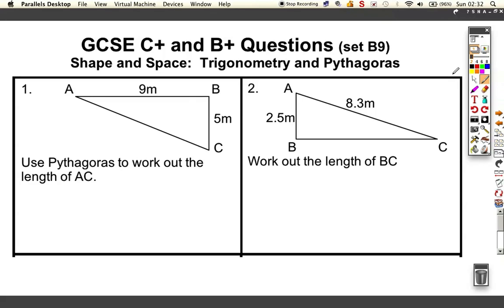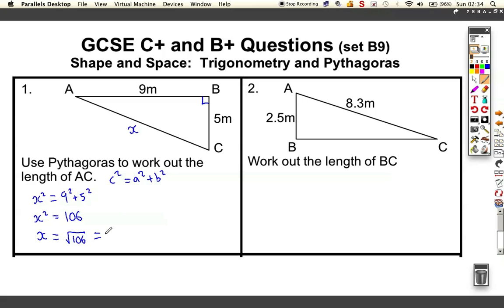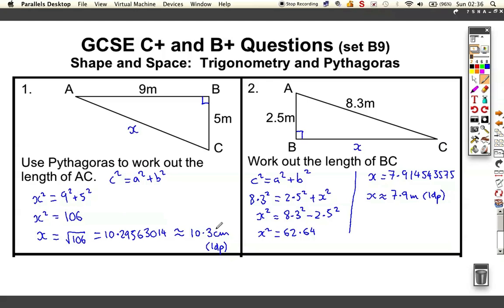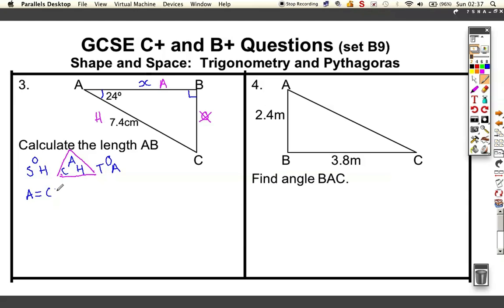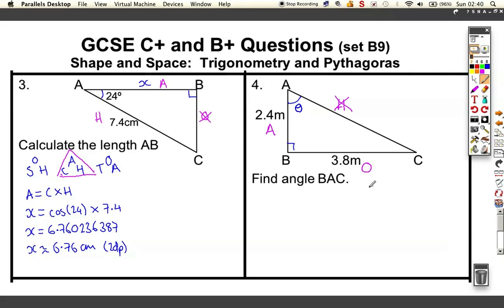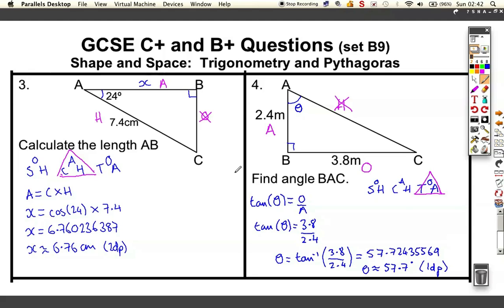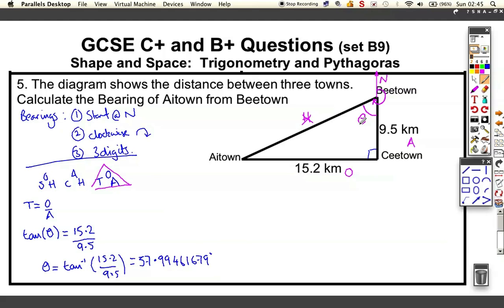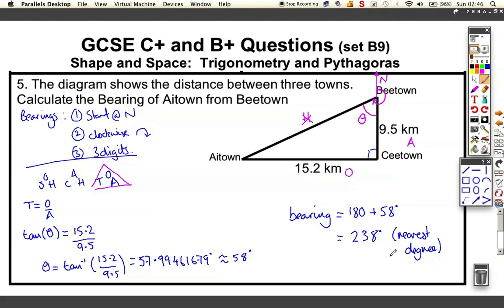GCSE_Grade_C+_B9_Shape_PythagorasTrigonometry.m4v